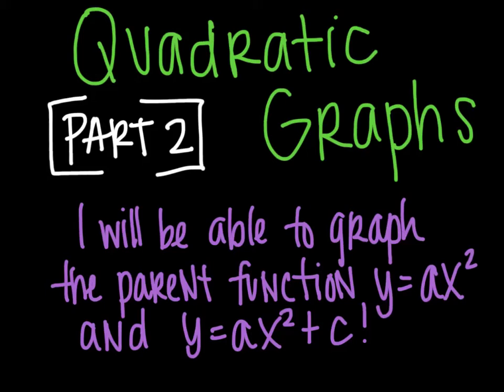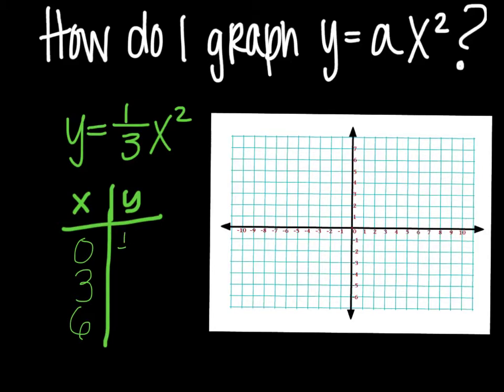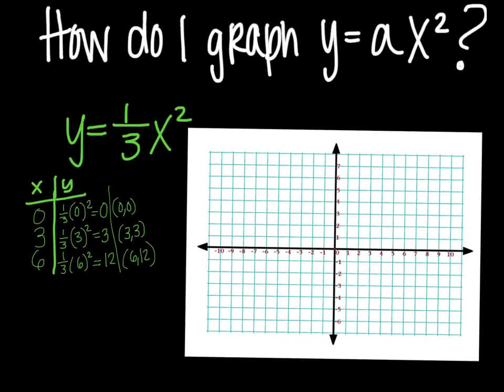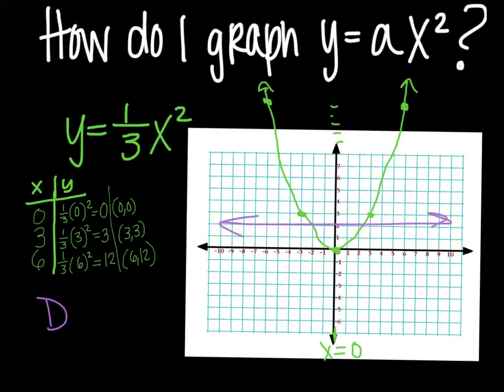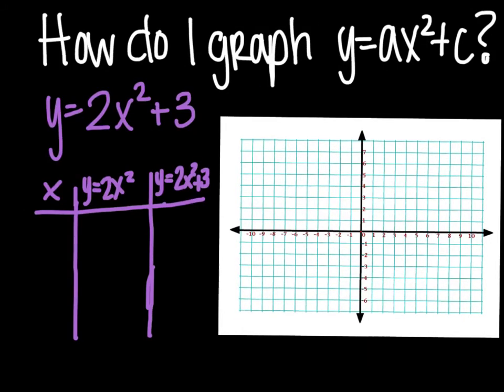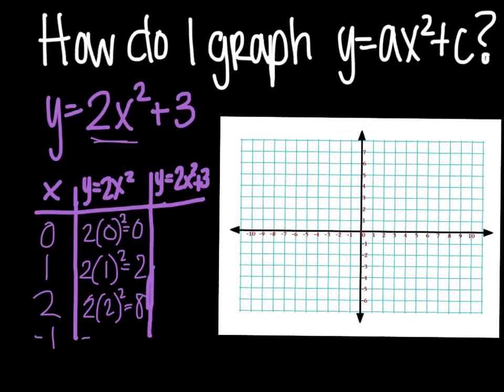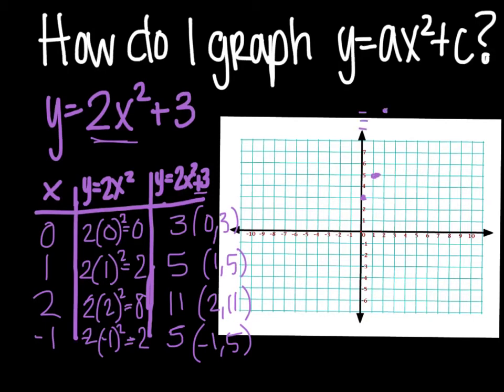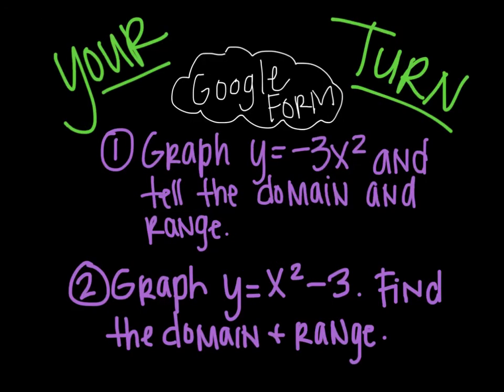9.1 quadratic graphs part 2